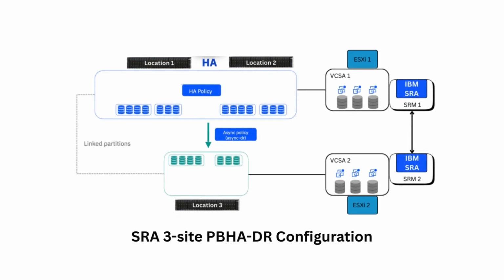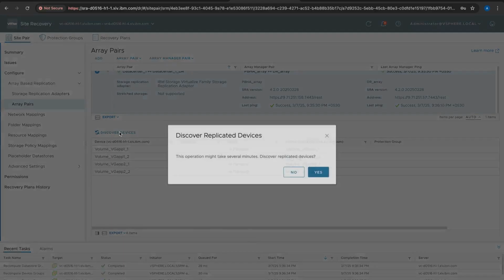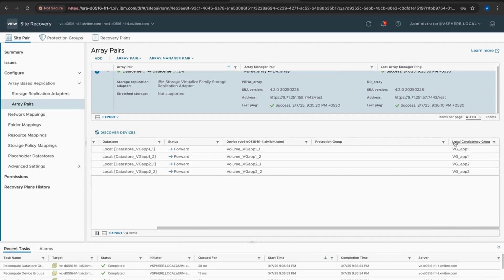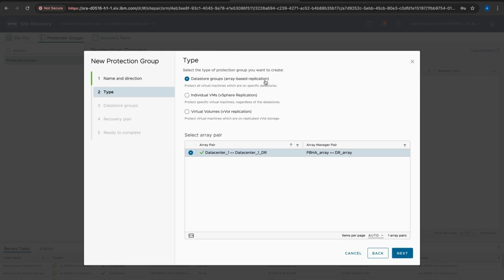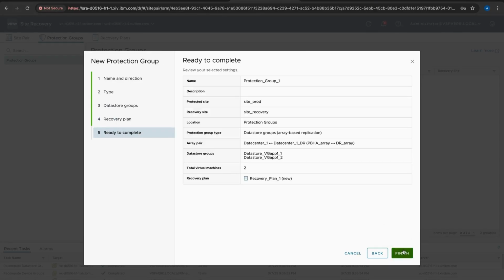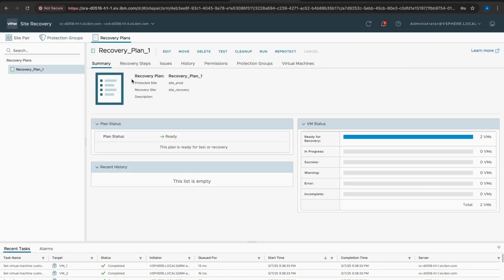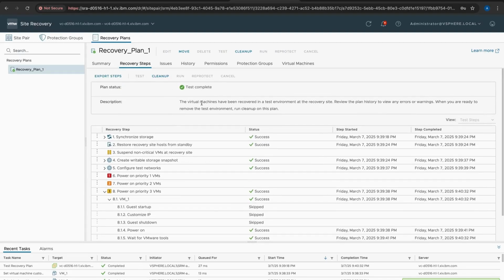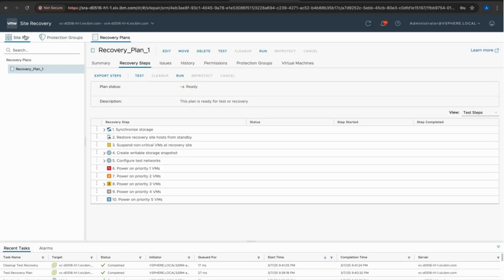IBM Storage FlashSystem: Device Discovery,Protection Group,validating Test Failover using SRA Plugin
This video demonstrates the post-array pair configuration steps for a 3-site partition-based PBHA-DR setup using IBM Storage FlashSystem and the SRA plugin with VMware Site Recovery Manager (SRM).

This step-by-step tutorial covers:
Discovering replicated devices across a 3-site partition-based PBHA-DR setup.
Protection Group and Recovery Plan creation in SRM.
Executing a Test Failover without impacting production systems.

Leverage the IBM FlashSystem’s test-DR capabilities to simulate the test failover operation, ensuring seamless recovery workflows across your environment.